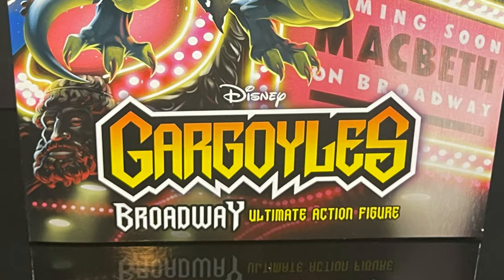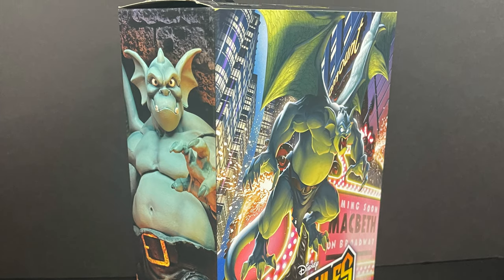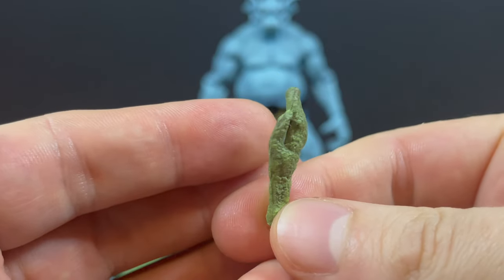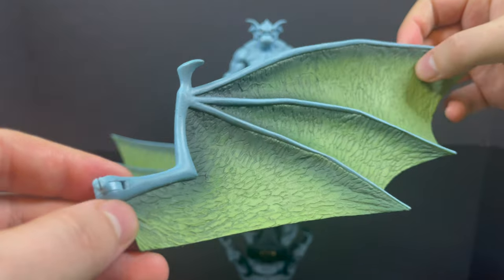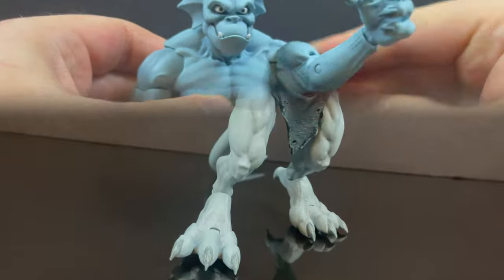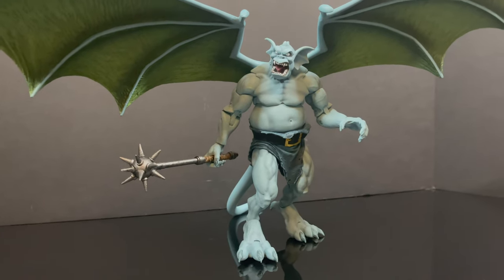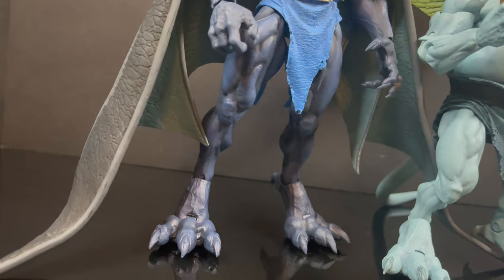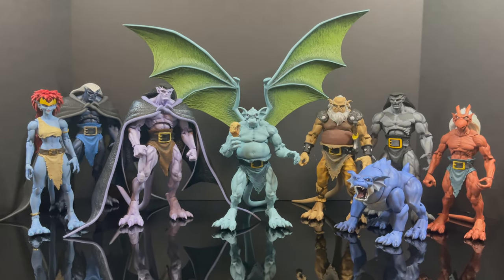2023 BROADWAY | Disney Gargoyles | NECA Toys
Join me as we take a look at the brand new BROADWAY ultimate action figure from the NECA toys Disney Gargoyles line.

Code: FREESHIP59